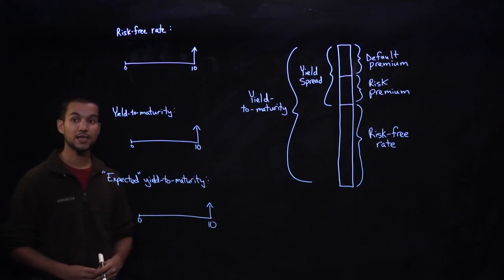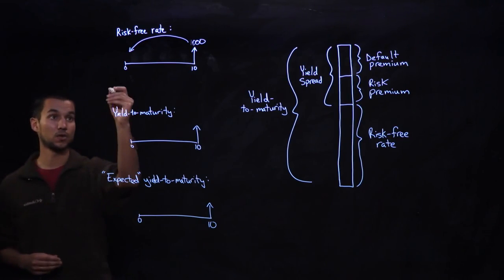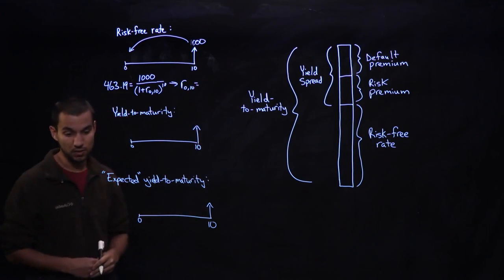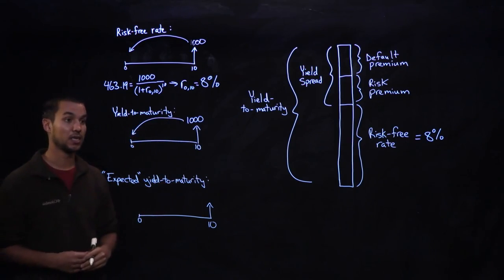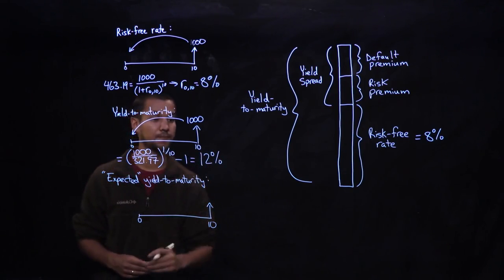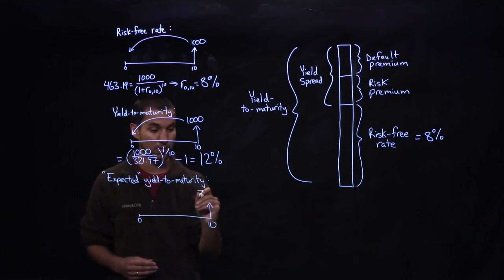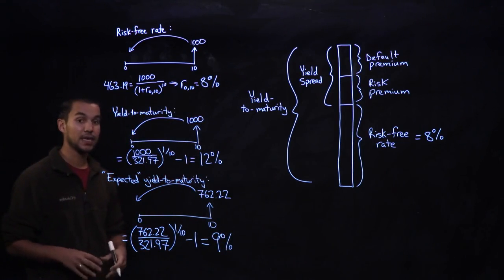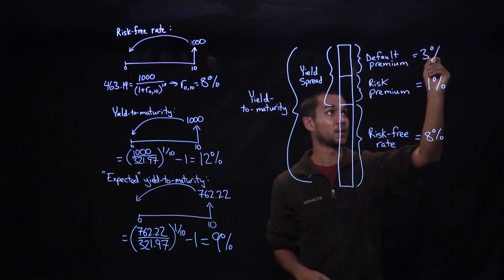U3 Yield Spread Risk Premium and Default Premium